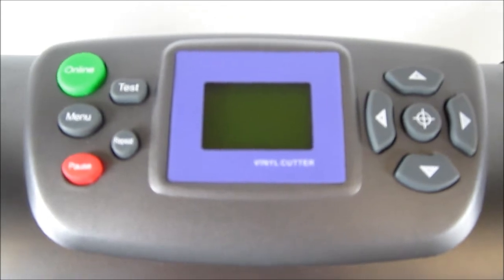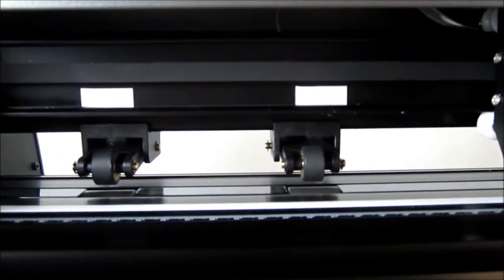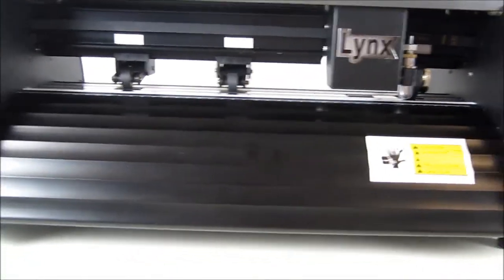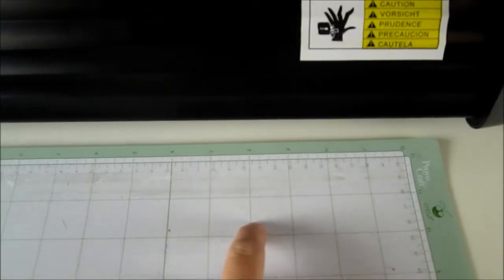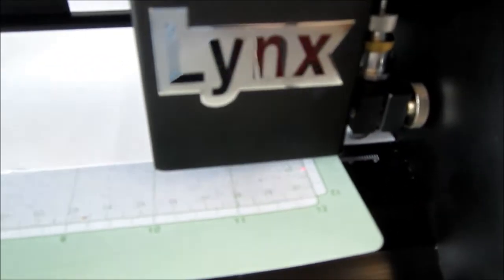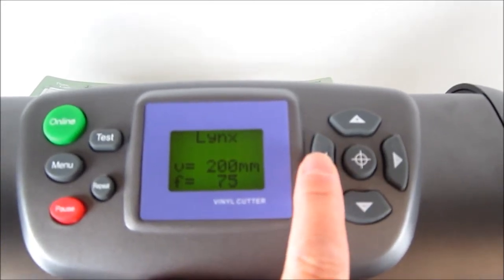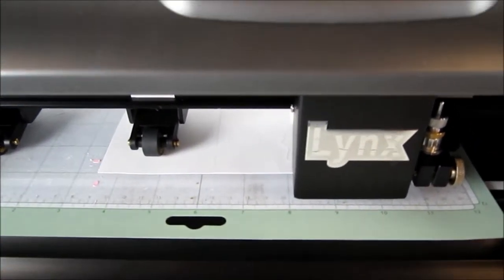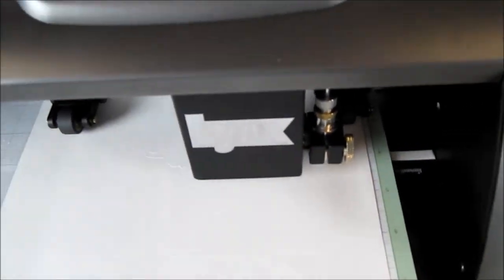Using Make-the-Cut with the Black Cat Lynx